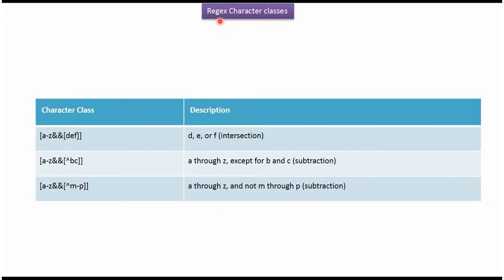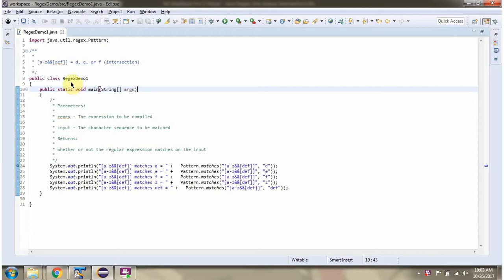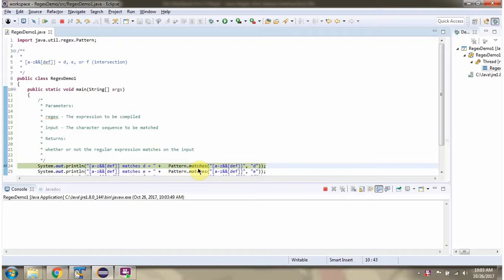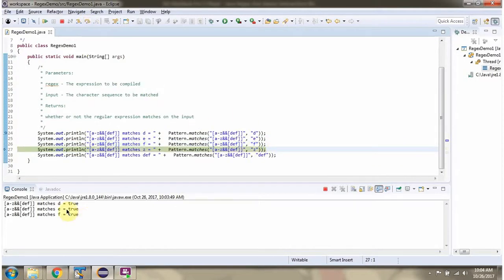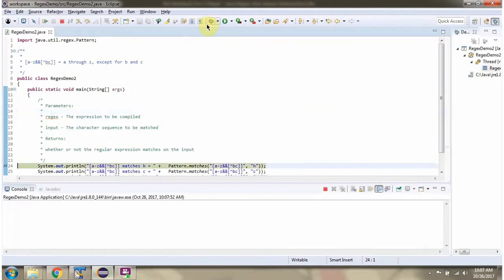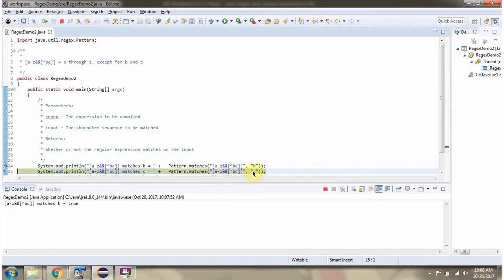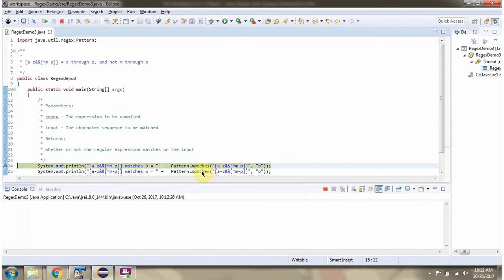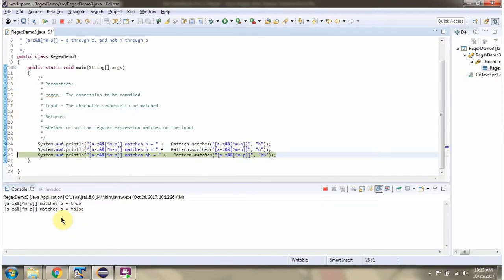How to Use Intersection and Subtraction in Regex Character Classes | Java Regex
In this video, we delve into the advanced features of Java Regex (Regular Expressions) by exploring intersection and subtraction character classes. These features enable you to build precise and efficient pattern-matching techniques for your Java applications.

**Topics Covered:**
- **Introduction to Regex Character Classes:** A quick recap of character classes and their significance in regular expressions.
- **Intersection Character Classes:** Learn how to define intersection character classes using the `&&` operator within square brackets `[]` to match characters that belong to multiple sets. For example, matching characters that are both lowercase letters and vowels.
- **Subtraction Character Classes:** Understand how to exclude specific characters from a character class using the `[^]` syntax within square brackets. This technique helps in matching all characters except the ones specified.
- **Practical Examples:** Follow along with practical coding examples demonstrating how to use intersection and subtraction character classes in real-world Java applications.
- **Tips and Best Practices:** Gain valuable insights and best practices for effectively using intersection and subtraction character classes to create efficient and maintainable regex patterns.

Whether you're a beginner aiming to expand your regex knowledge or an experienced developer looking to enhance your pattern-matching skills, this video provides comprehensive explanations and practical demonstrations to help you master these advanced concepts.

How to use intersection and  subtraction Regex character classes | Java Regex | Java Regular Expressions | Regex in java